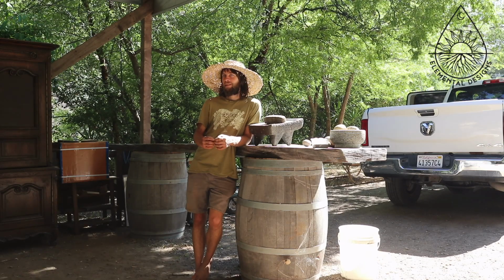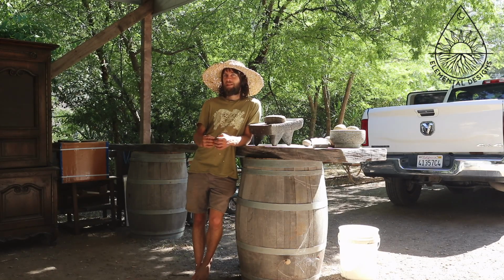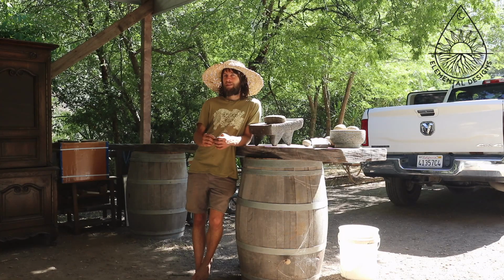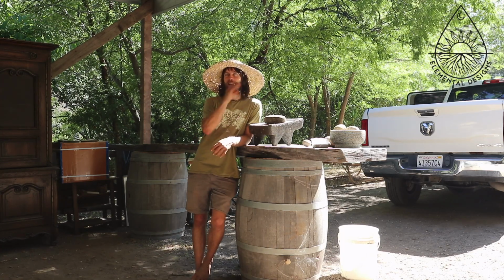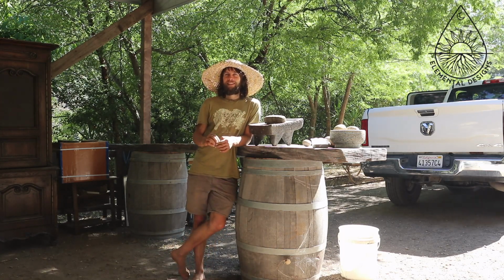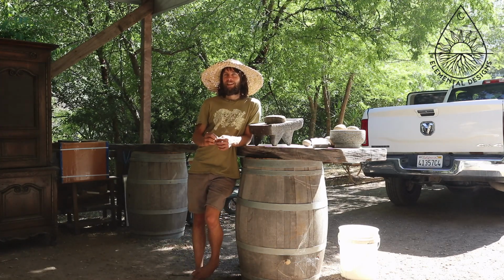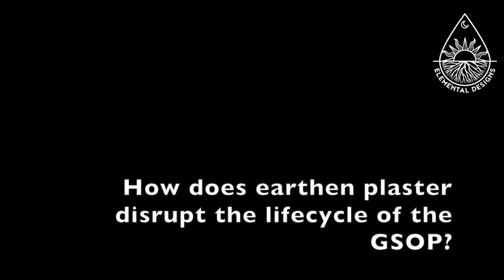Gold Spotted Oak Borer Management With Earthen Plaster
Small scale strategy for disrupting the life cycle of Gold Spotted Oak Borer (Agrilus auroguttatus). More time is needed to see if this strategy will save infested trees. As of now, it sure seems like its helping. Apply the earthen plaster 1-2cm thickness. Apply to the bottom 3 meters of the tree trunk. Reapply as needed.